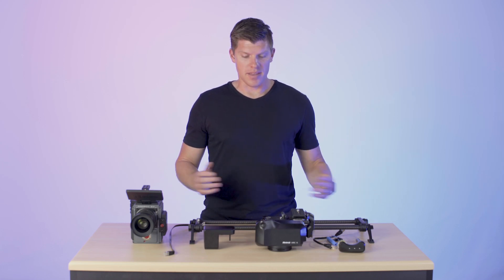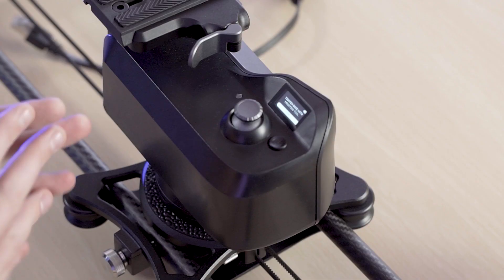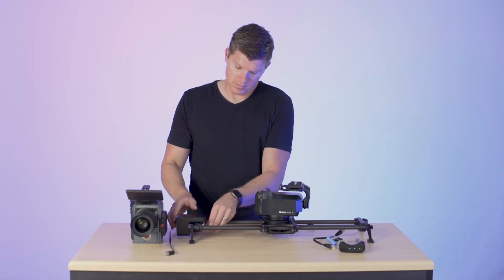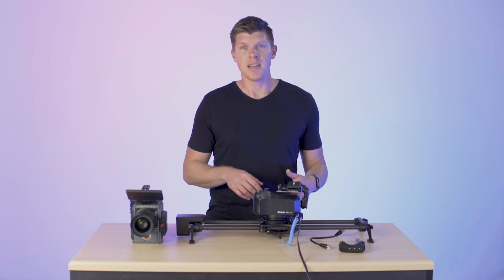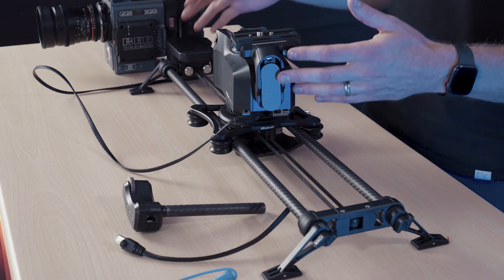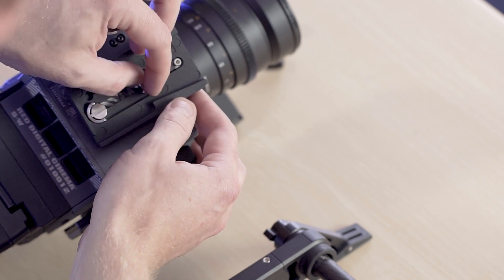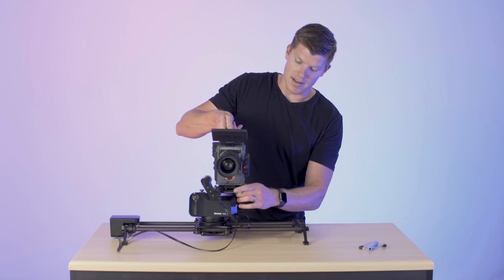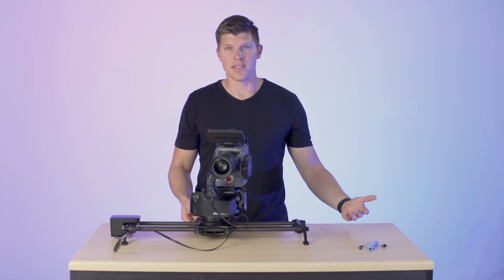How to setup Arc II for the first time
In this video we go over how to set up your entire Rhino system with Arc II.